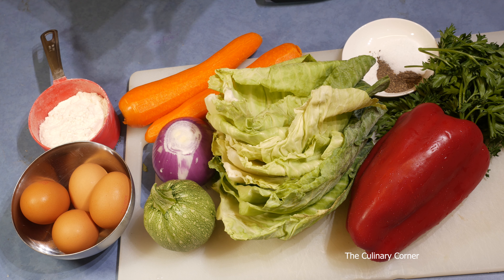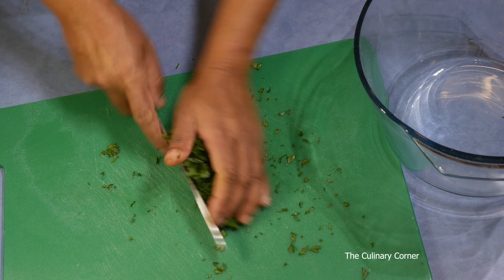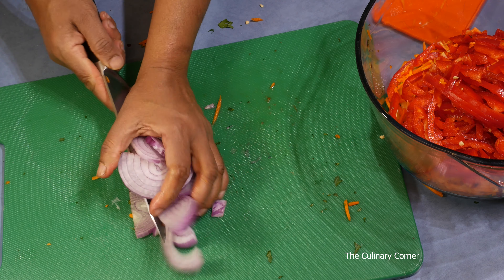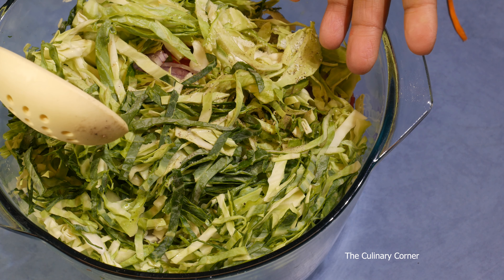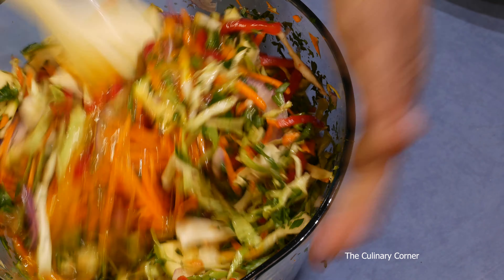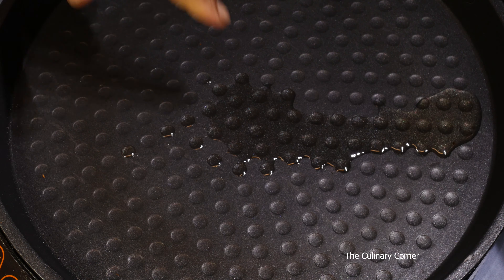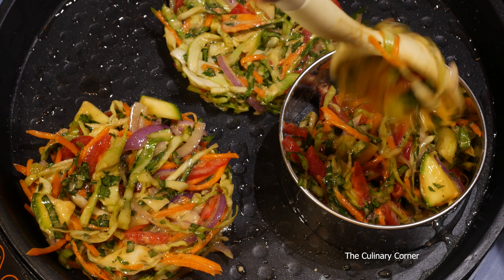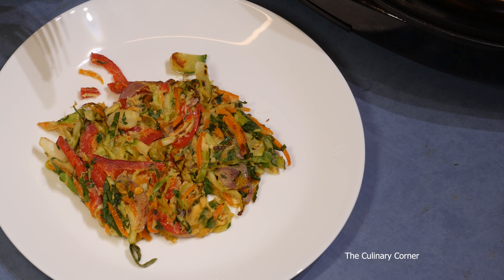Vegetable Pancakes / Fritters..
Low carbohydrate recipes are very popular among dieters these days. This recipe is a very filling and tasty meal that you can create in less than 1/2 an hour.